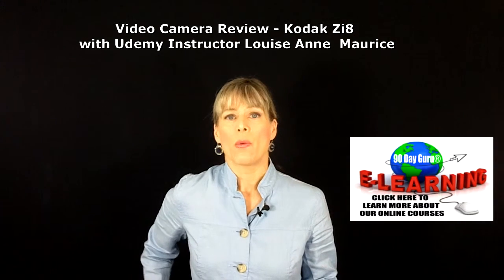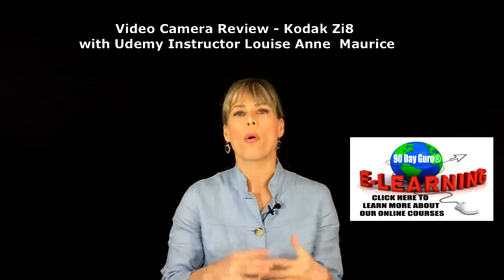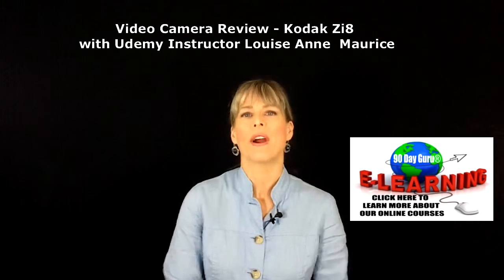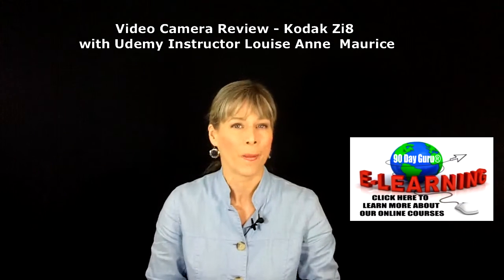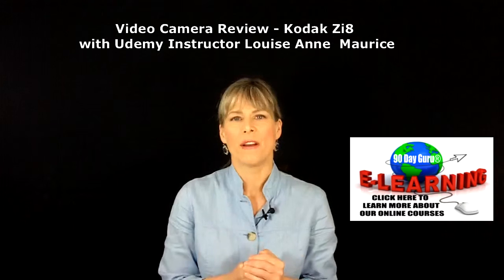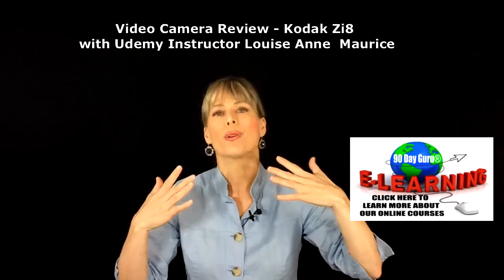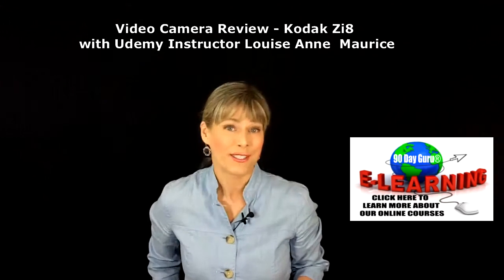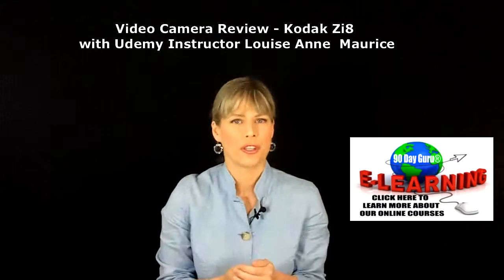Video Camera Review Kodak Zi8 Pocket Video Camera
Video Camera Review Kodak Zi8 Pocket Video Camera with Udemy Instructor Louise Anne Maurice of 90 Day Guru E-Learning shares some interesting facts about how to use a video camera as well as some features that you should know about.

This how-to video will help you decide what type of video camera you should buy for your online course delivery.  People want to see your face and using a pocket video camera lets you do that; especially if you don't have a good camera on your cell phone.

The Kodak Zi8 lets you shoot video in full HD as well as the setting if you are moving around a lot.  Let 90 Day Guru E-learning help you decide which video camera to buy.  You can pick up the Kodak Zi8 super cheap now because Kodak doesn't make it anymore.

Did you enjoy this video?  Share your comments below or if you have any questions, ask them in the comment section below as well.  We are here to help you be successful online; whether you are an online teacher, online tutor or YouTuber.
CONNECT WITH 90 DAY GURU E-LEARNING ONLINE
We would also love for you to become a part of the brand new 90 Day Guru E-Learning Community on Facebook.  to visit and like our page so you never miss one of our training or book deals.
You can also check out the amazing selection of online courses we have available on the 90 Day Guru E-Learning Community on Udemy
Thanks again for sharing your valuable time with 90 Day Guru E-Learning on YouTube.